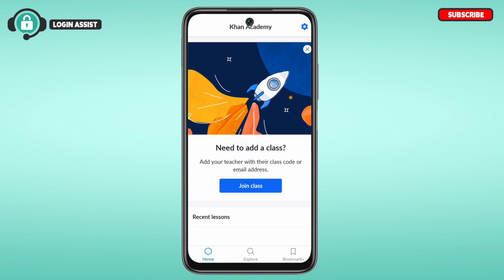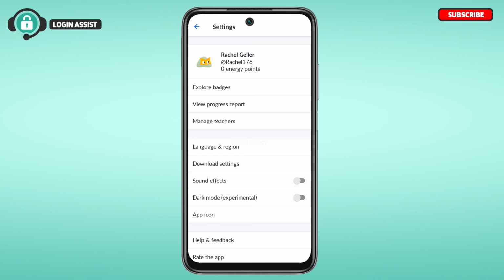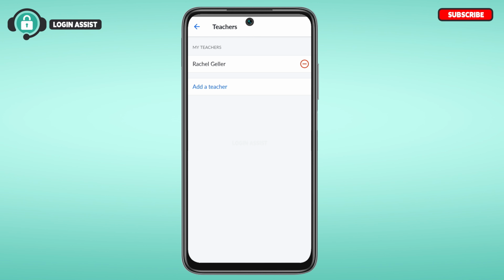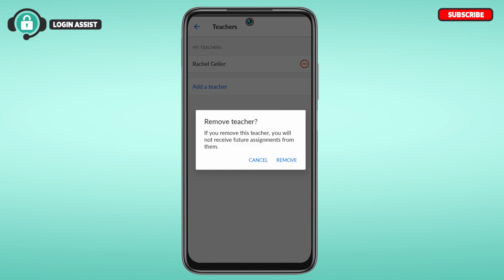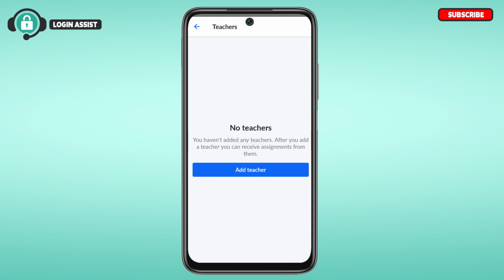How To Leave A Class On Khan Academy 2025 | Exit Classes In Khan Academy Account | Khan Academy App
How To Leave A Class On Khan Academy 2025 | Exit/Remove Classes In Khan Academy Account | Khan Academy App

Want to leave a class on your Khan Academy account? You cannot find a direct option to leave the class; instead, you can remove the teacher. To do this, go to the Manage teachers section in the Settings interface. Watch this tutorial video for the process and steps to leave a class on Khan Academy account.